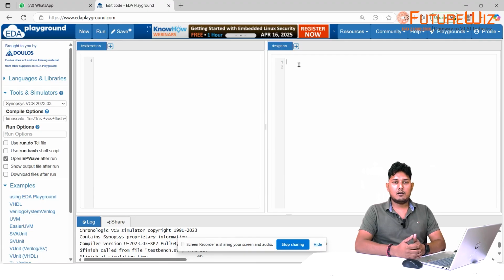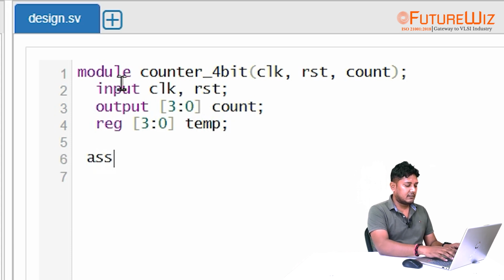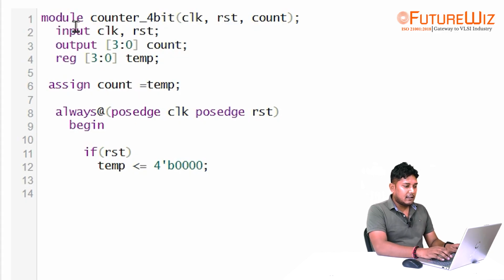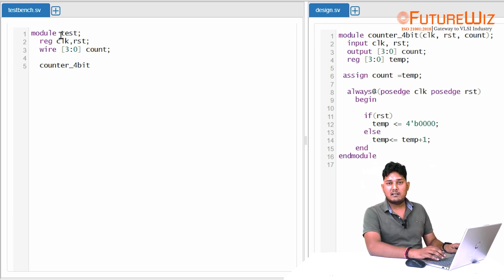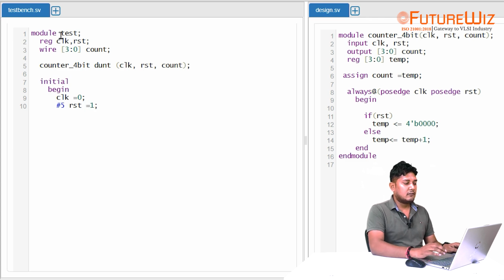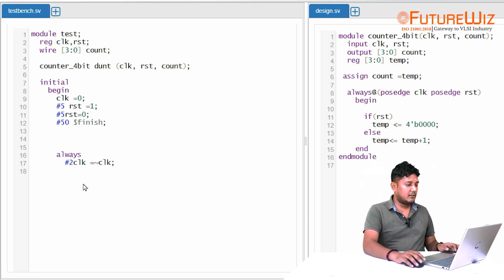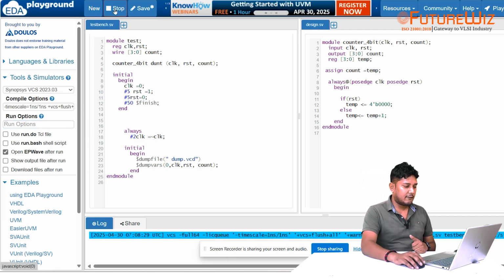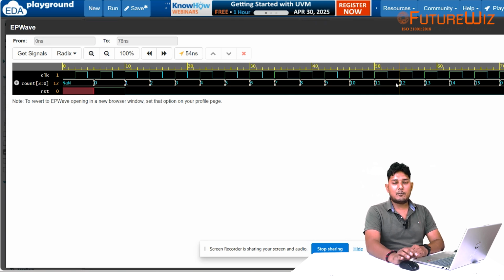Implementation of a 4-Bit Digital Counter with Verilog HDL | Learn VLSI from Scratch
In this short session, you’ll learn how a basic digital counter works—a fundamental building block in digital systems—and see a live demonstration of coding and simulation in Verilog.

•Definition & Applications:
A digital counter is a sequential circuit that goes through a predetermined sequence of states upon each clock pulse. Counters are widely used in clocks, digital watches, timers, and event counters.

•How It Works:
In our example, the counter will count from 0 to 15 (4-bit), using a clock signal to increment the count. There’s also a reset signal to set the counter back to 0.